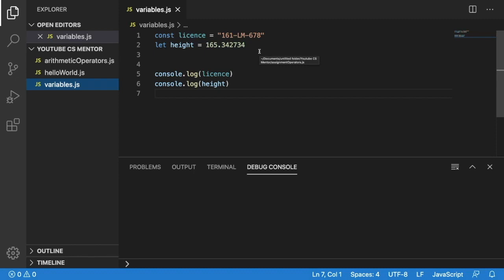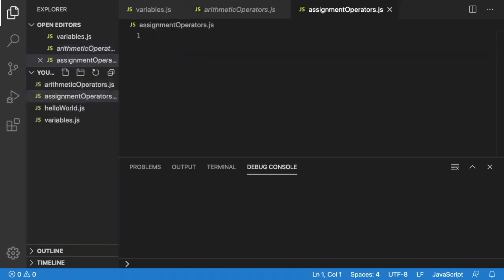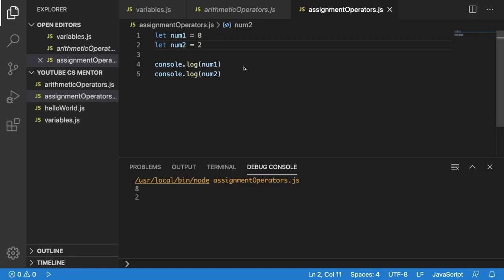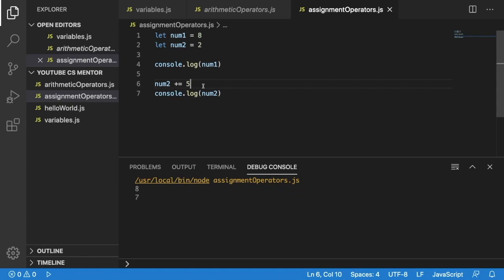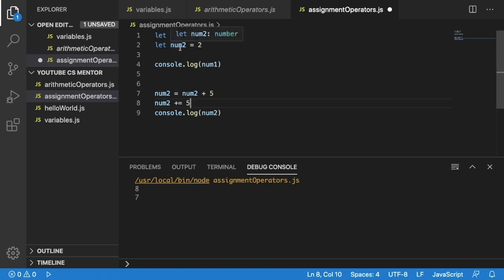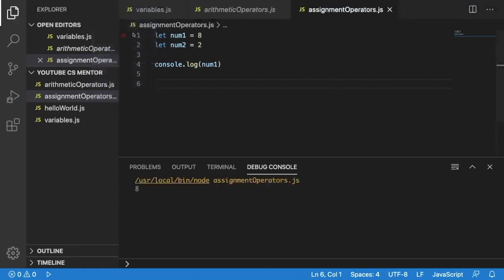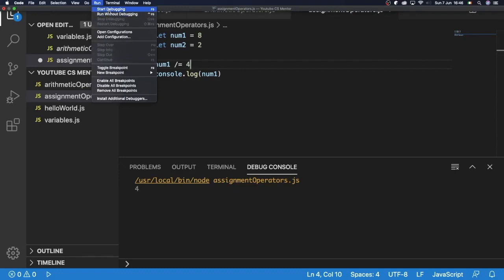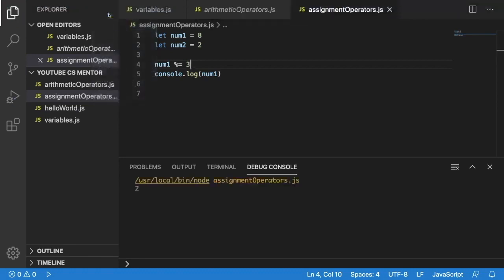Leaving Cert JavaScript Computer Science Assignment Operators JavaScript Crash Course #5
Hello Everyone, Do you want to learn javascript? this video is the 5th video in a full course of JavaScript videos for computer science students. In this video we will be learning about JavaScript Assignment Operators and how they can allow you to create JavaScript programs.